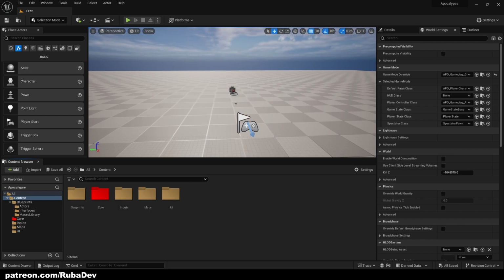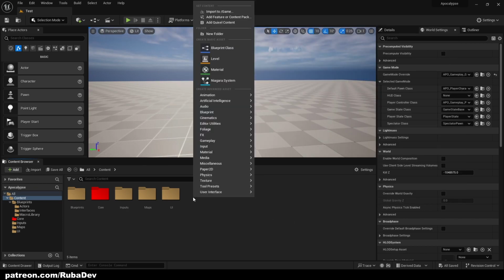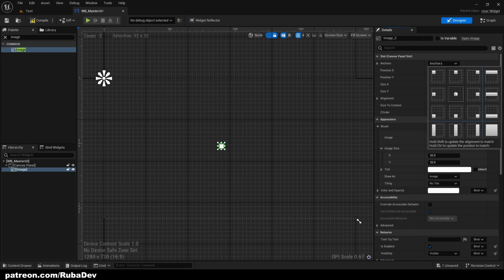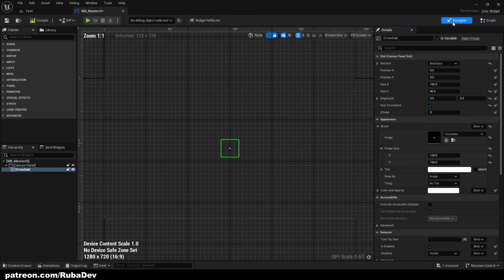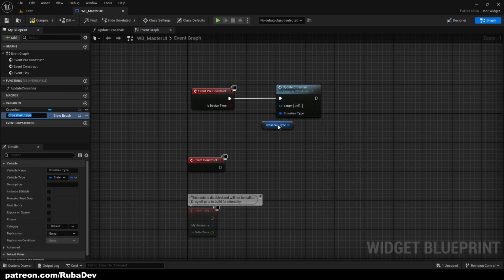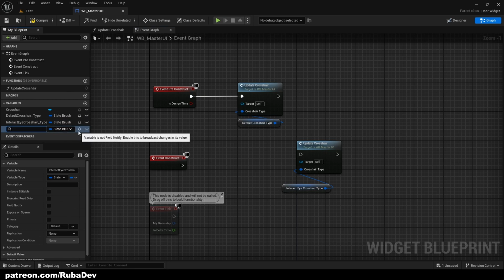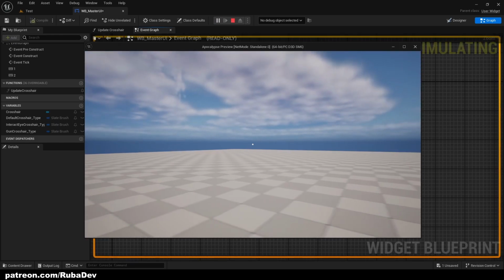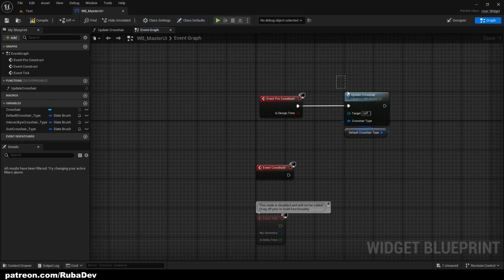Horror Survival Series - Modular Crosshairs #5 - Unreal Engine 5 Tutorial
Welcome to the brand new Horror Survival Series! Hope you enjoy it!

Have you ever had a dream about having your own game? Lets make that dream come true. You can order me and my team to create your very own game which you will have full owning rights for!